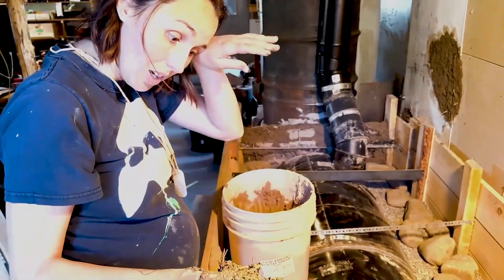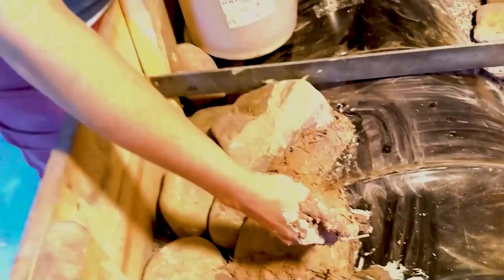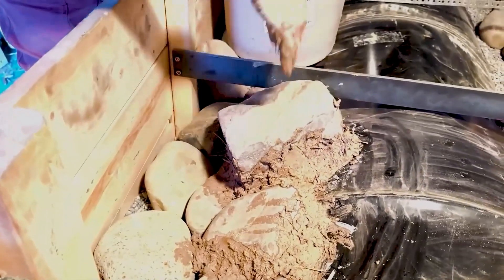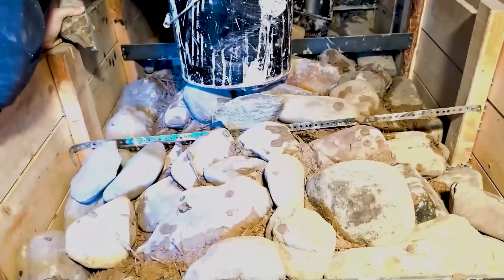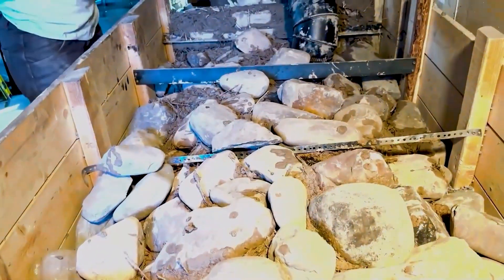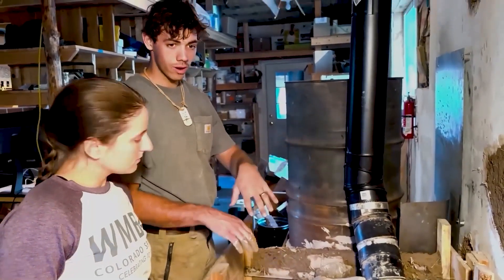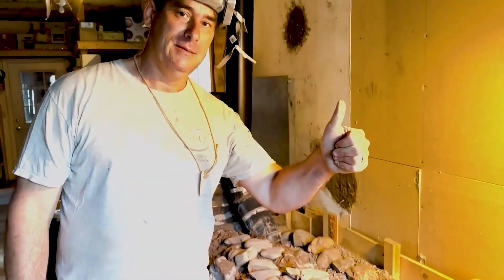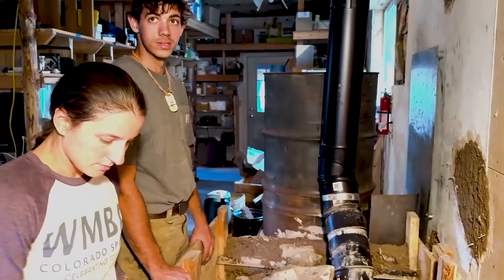optimizing the mass by merging pebble style with cob style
The Rocket Mass Heater in the library at Wheaton Labs is a cob-pebble hybrid. Cob is used to “glue” rocks to the double barrel stratification chamber. The cob conducts heat from the barrel to the rocks, and rocks are placed all around the barrel. The whole bench is not encased in cob to allow easier maintenance and disassembly if needed. Gravel is used to fill the space near the wood wall to allow some air flow through, and there are air holes in the bottom of the bench. The cob acts as a conductive glue between the barrel and the rocks. Cob is not used between the rocks and the wooden wall of the bench, because the idea is not to heat the wood but to keep the heat in the rocks and then let it release slowly.

• Cob is used as an adhesive: The cob conducts heat from the barrel to the rocks.
• Easier maintenance and disassembly: The whole bench is not encased in cob.
• Gravel allows airflow: Gravel is used especially in the sides of the bench to allow air flow through.
• No cob is used between the wooden wall and the rocks: The idea is not to heat the wood but to keep the heat in the rocks and let it release slowly.

Join us in this journey of permaculture and homesteading living and learning at Wheaton Labs. Participate in our Permaculture Bootcamp and use our ever-popular Rocket Mass Heaters, where you can experience the efficient use of minimal wood to stay warm and cozy. Come, learn, and grow with us as we practice permaculture in every aspect of our lives.

00:00 - Rocks are glued to the barrel with cob
00:27 - The bench is not completely encased with cob
00:43 - Gravel is used to allow airflow through the bench
01:08 - Cob acts as a conductive glue
01:24 - Cob is not used between the rocks and the wooden wall
01:40 - Watch the full movie at

batch box rocket mass heater in the woodshop at wheaton labs

▶ Some of my videos that are kinda like this video:

▶️ 3 heat experiments: quick shop heat; quick cabin heat; steam punk rocket mass heater of science!

Podcast 413 - The problem with batch box rocket mass heaters

Better Wood Heat: DIY Rocket Mass Heaters 8-movie Set

▶ Sign up for our daily-ish email and get the introduction to welding movie - for FREE!

Kyle Neath
Mehron Kugler
Bill Crim
Dolius
G. Cooper
Bill Erickson
Bryan Beck
James Tutor
William Kearns
Opalyn Rose
Paula Creevy
Danita Neu
Katie Young
Polly Jayne Smyth
Rudy Valvano
Mvader
Samantha Lewis
Tina wolf
Jeffrey Loucks